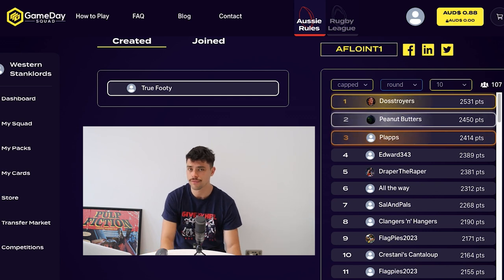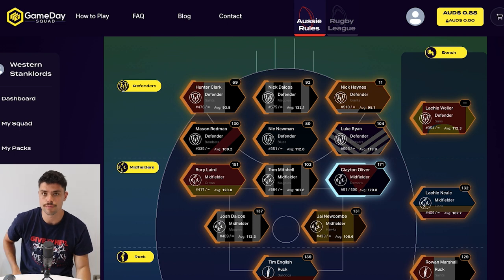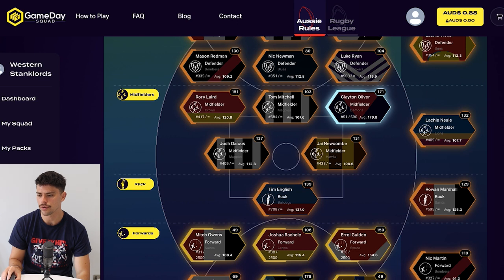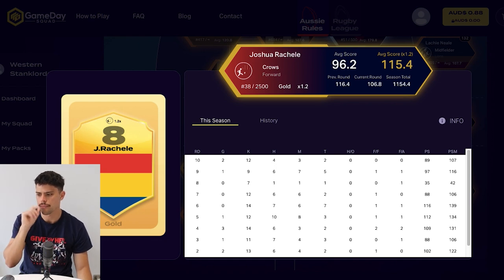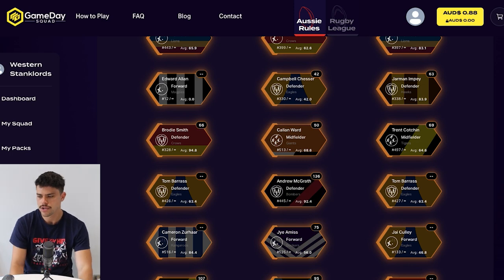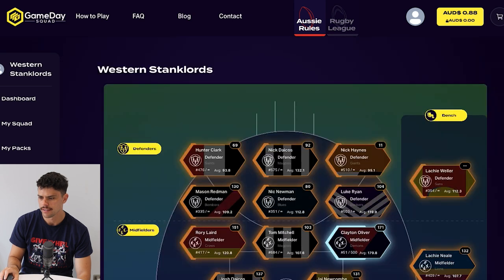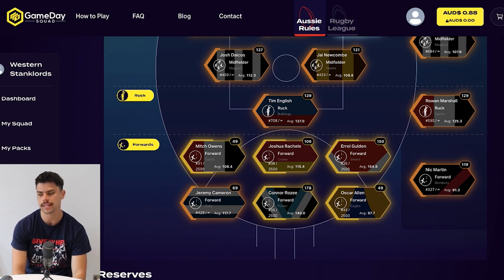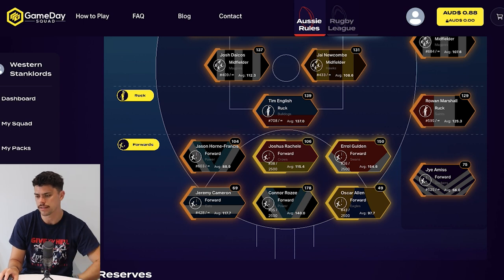RAVAGED by injury! | AFL GDS Round 11